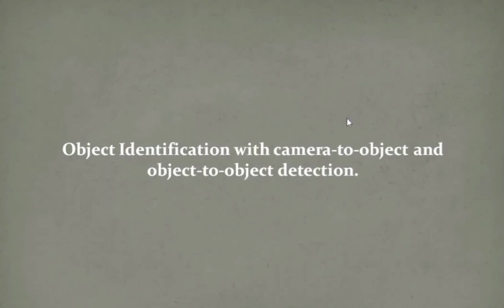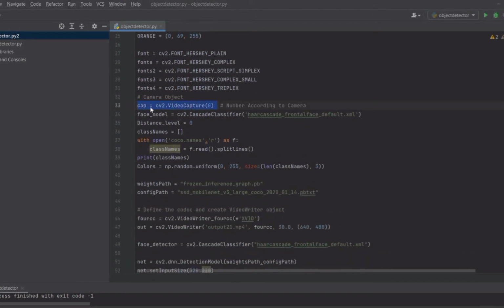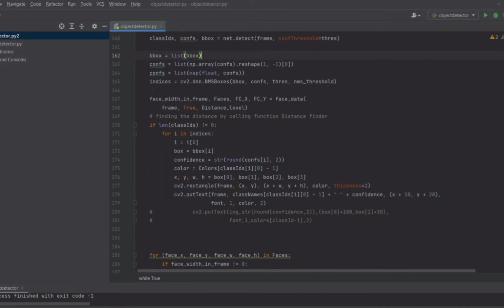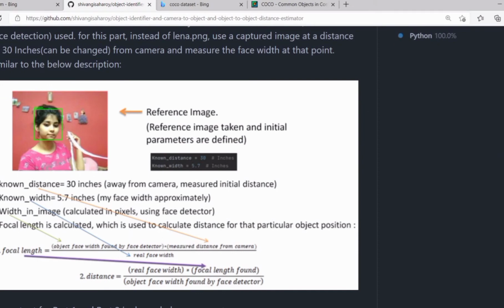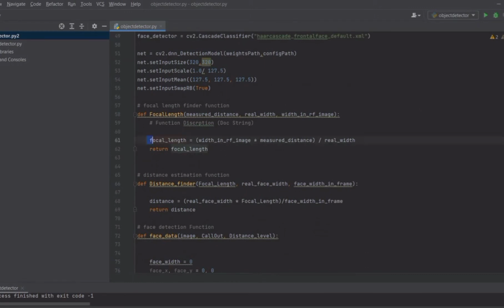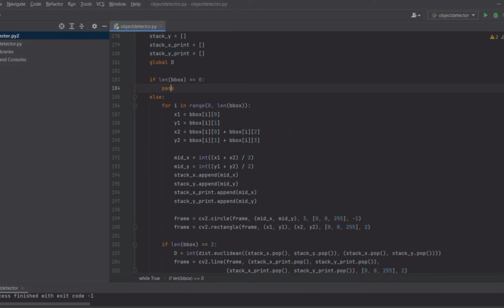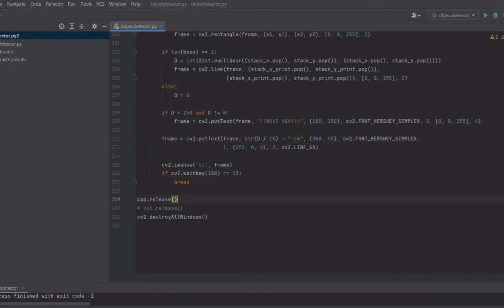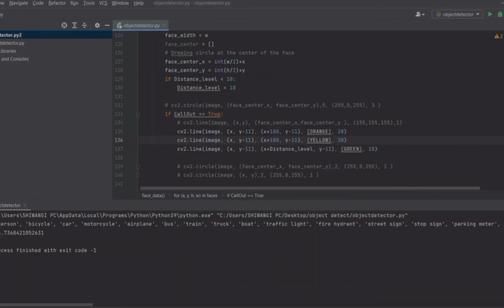Real Time Object Identification and depth estimator(both camera-to-object and object-to-object)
The implementation contains three parts:
part 1: object identification, identifies objects within bounding boxes(coco used).

part 2: camera to object distance estimator, identified by frontal face features.

part 3: object to object distance estimator, finds midpoint of each bounding box and calculates the Euclidean distance between two objects.

SSD mobileNet framework of dnn used for part 1 and part 3, for part 2 haar-cascade classifier for frontal face is used.